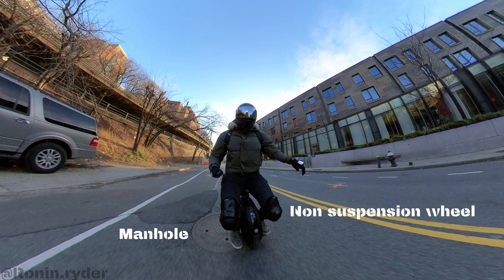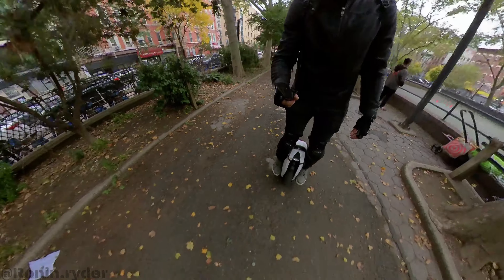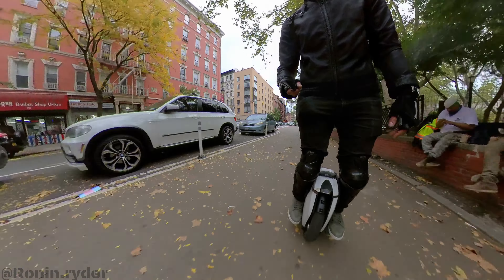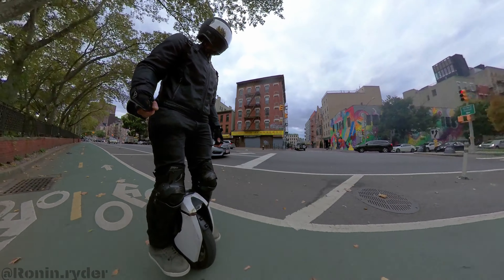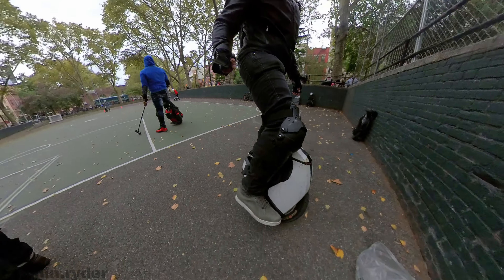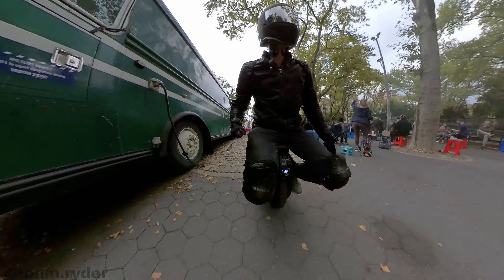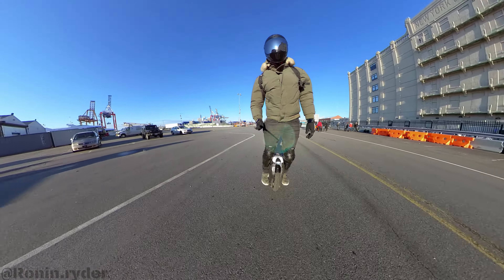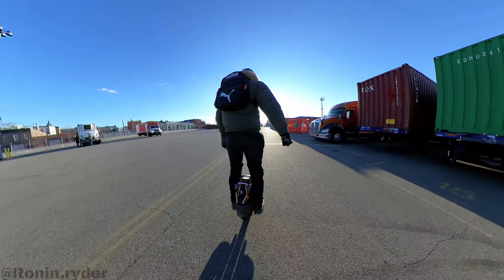Best suspension electric unicycle wheel : Inmotion V11 - Kingsong S18 - Begode EX ?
I discuss about suspension in Electric unicyles and what's available currently.